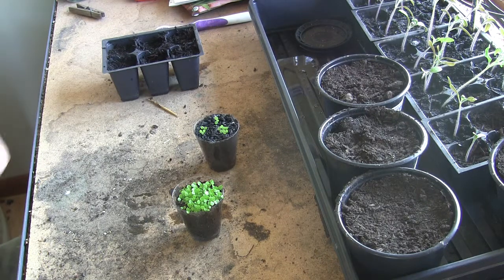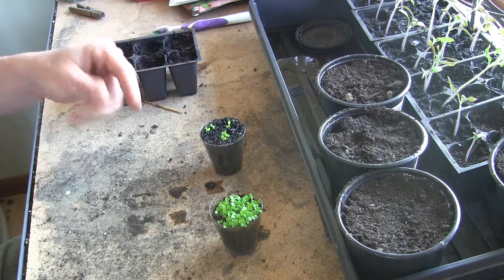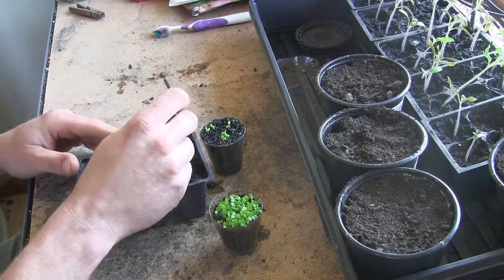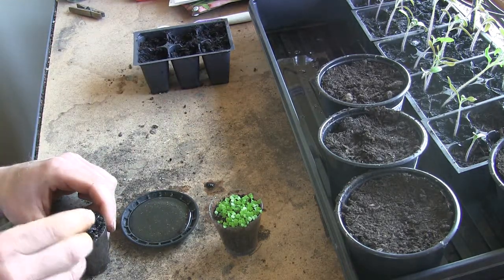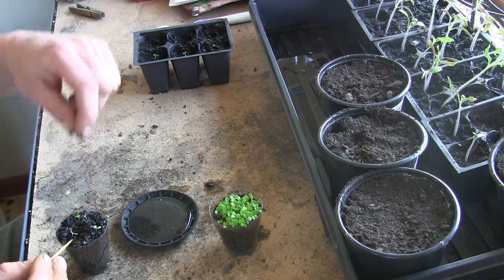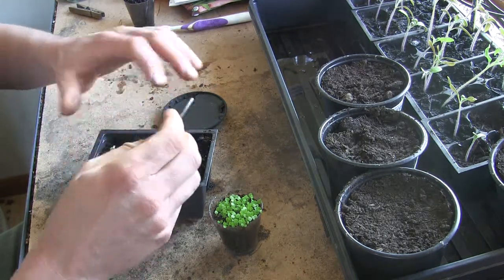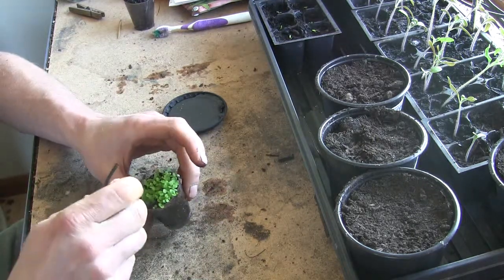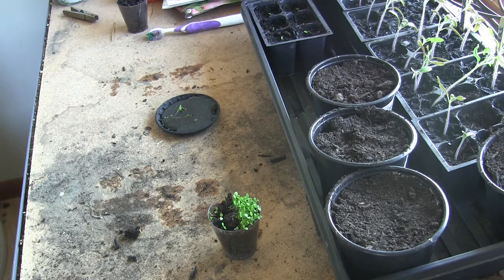Transplanting Tobacco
Transplanting some small tobacco plants into individual cells.